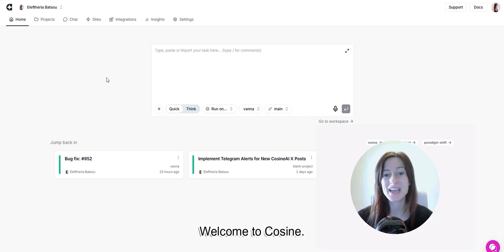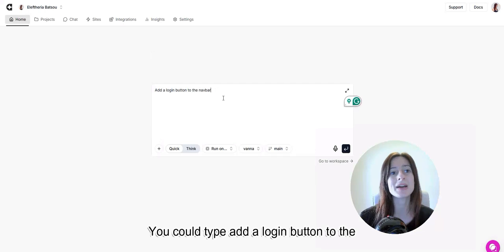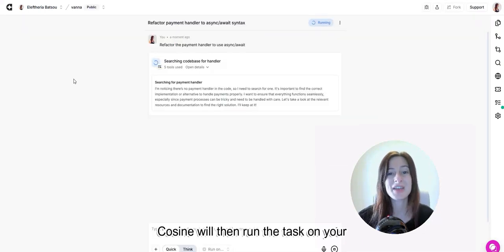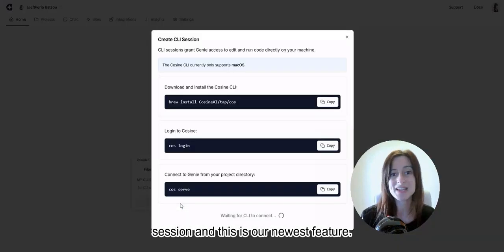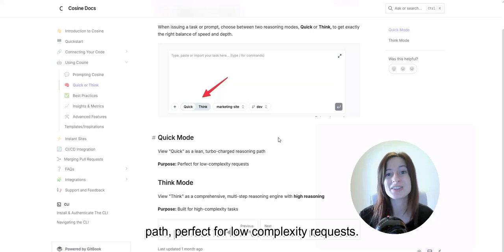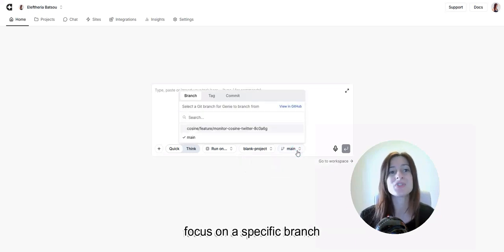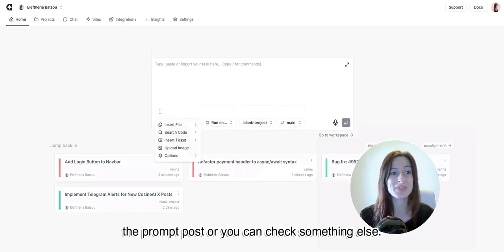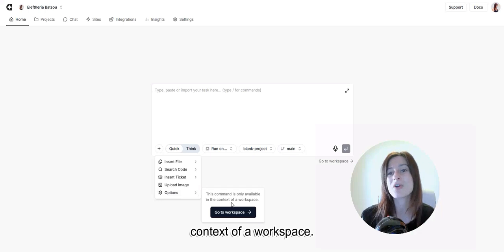Home Tab – Start/Continue a Task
Learn how to use the Cosine Home tab to quickly fire off a task or jump back into old ones. See how to select your repo, set a branch, and insert a prompt.

cosine.sh